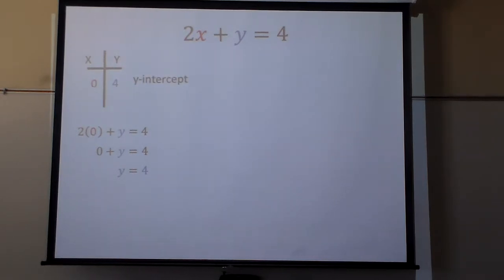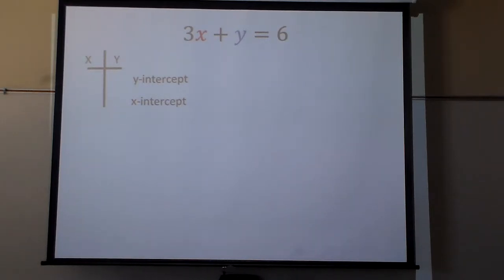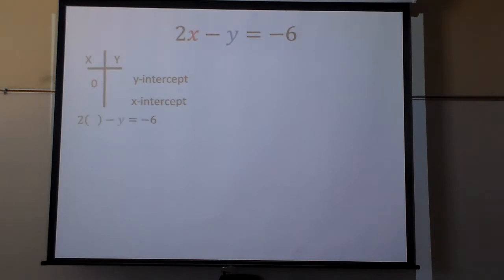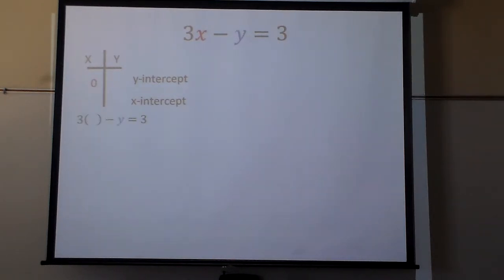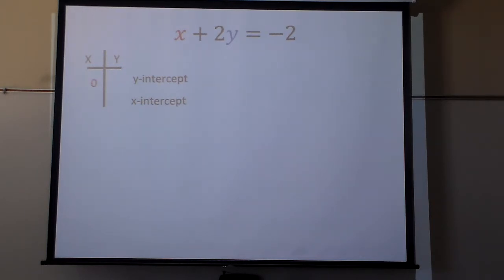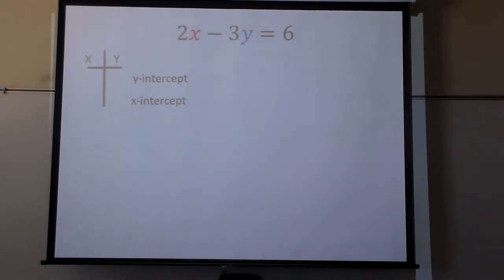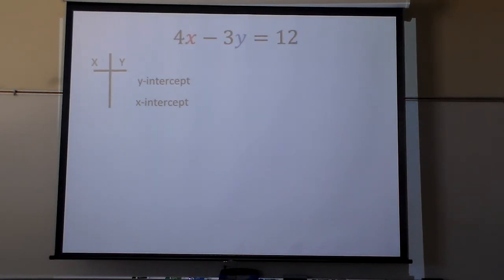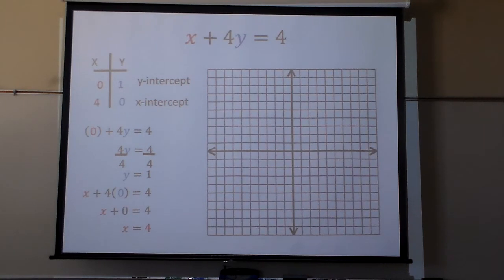Graphing Ax plus By is C by intercept points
How to graph a linear equation by plotting points

If you would like a more organized way to find my math videos go to goo.gl/r2xwSz